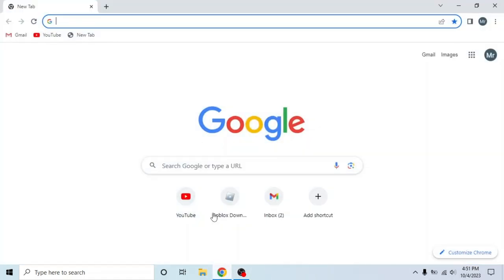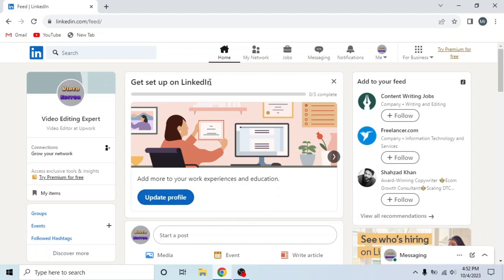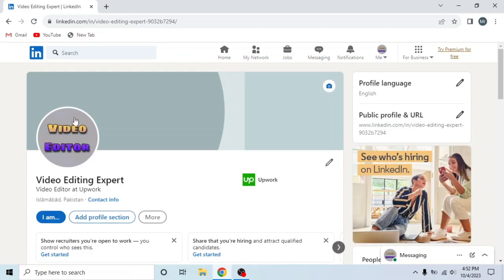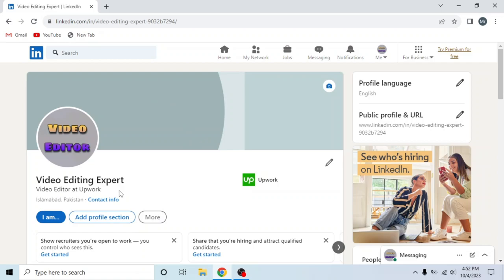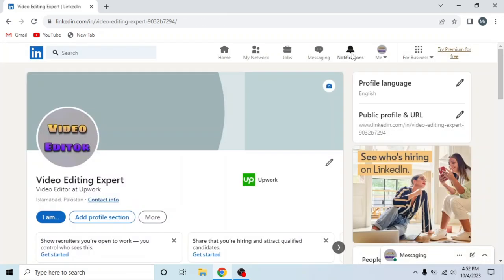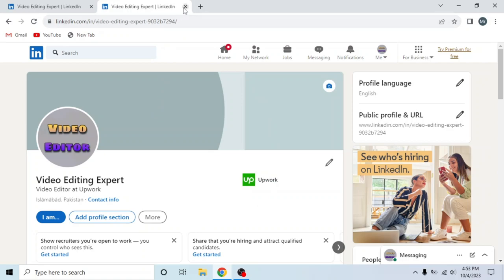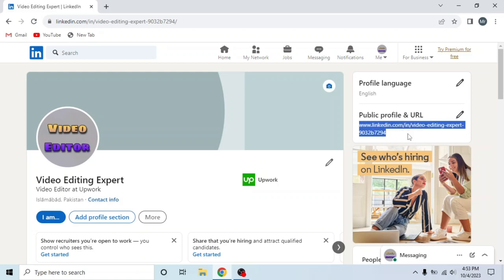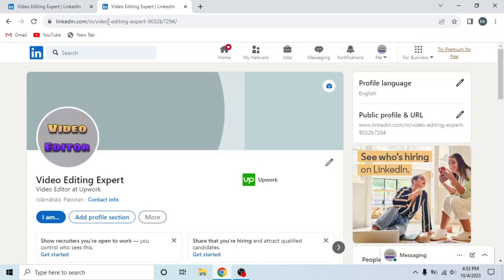How to Find LinkedIn URL (How to Find Your LinkedIn Profile URL)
How to Find LinkedIn URL (How to Find Your LinkedIn Profile URL). In this tutorial, you will learn how to find LinkedIn URL.